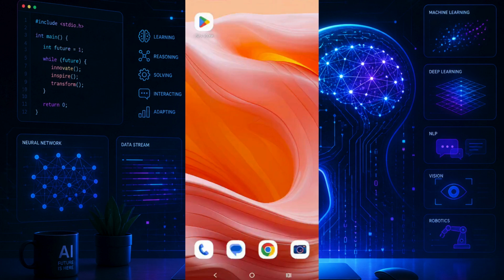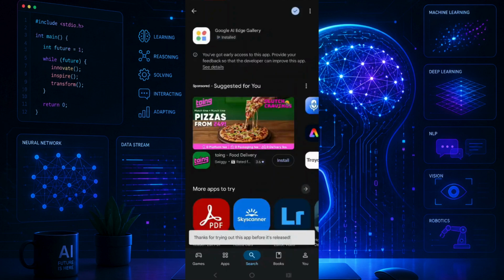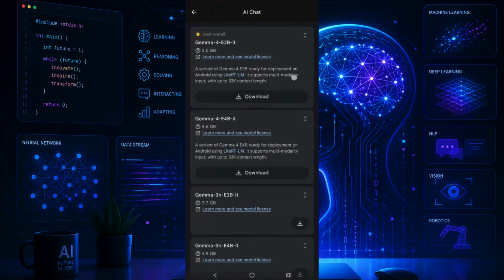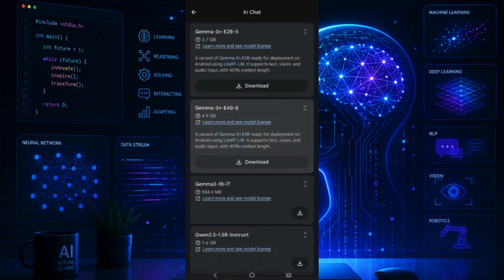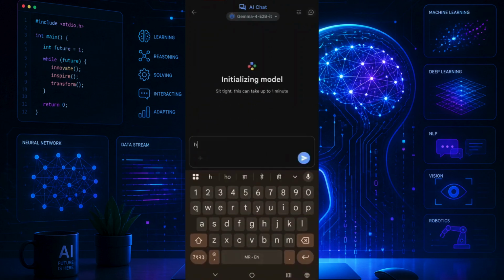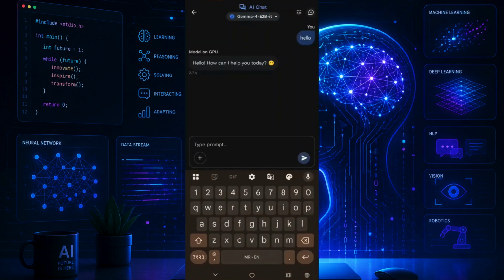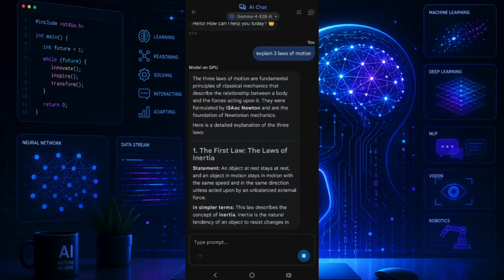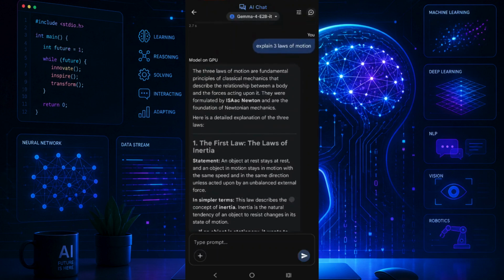Gemma 4 on Mobile 🔥 Run AI Offline on Your Phone | No Internet Needed!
In this video, I demonstrate how to run a powerful AI model directly on a smartphone using Google AI Edge Gallery 📱🤖

You will learn how to install the app, download the Gemma 4 model, and test it in real time ⚡. The most exciting part is that the AI works even without an internet connection 🌐❌, making it fast 🚀, private 🔒, and highly efficient.

I also show a live demo where the AI answers questions like the three laws of motion completely offline 🧠📚.

This proves how AI is becoming more accessible 🌍 and can now run directly on mobile devices without relying on cloud services ☁️❌.

If you're interested in AI 🤖, mobile technology 📱, or offline tools 📴, this video will help you understand how to get started.

Explore more features like Ask Image 🖼️ inside the app and try it yourself 👍